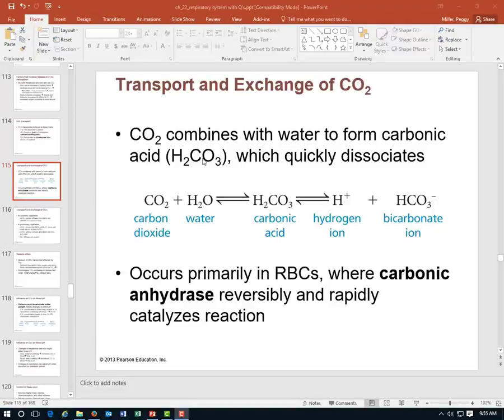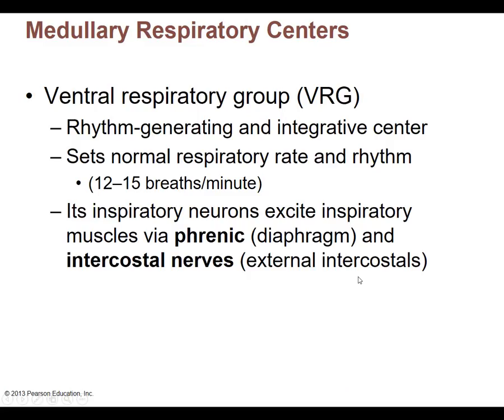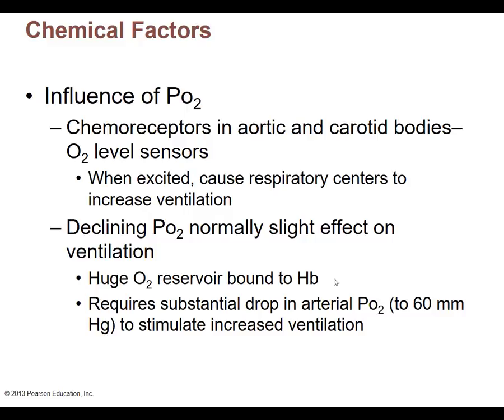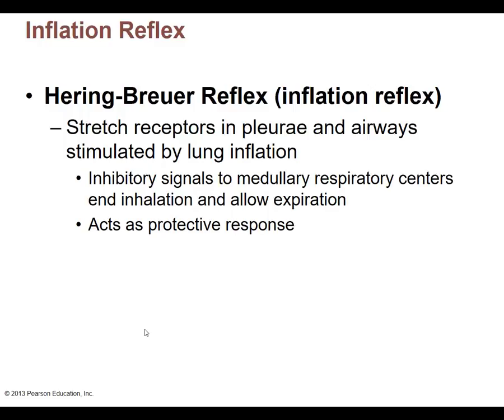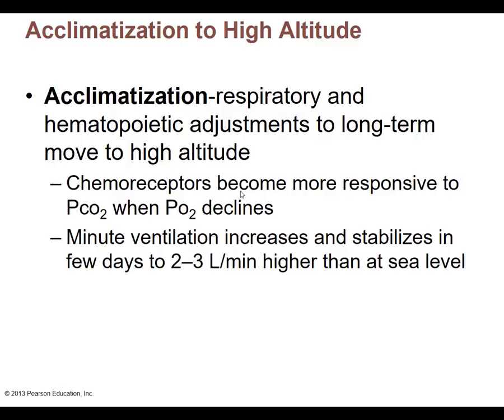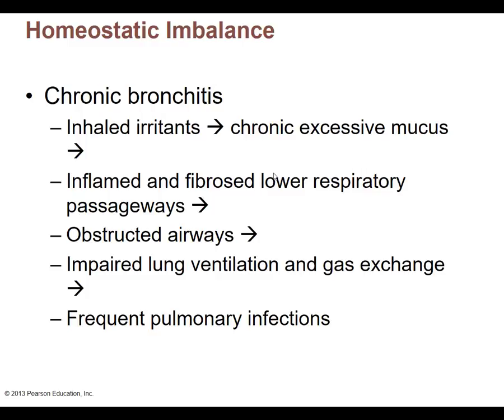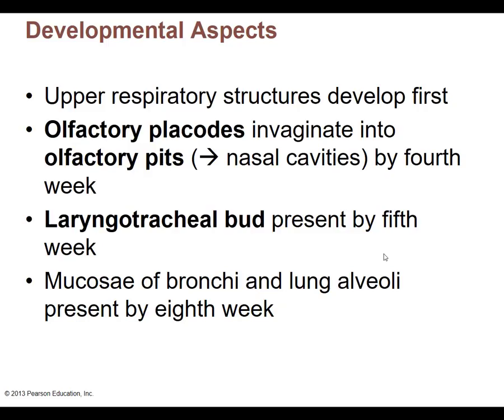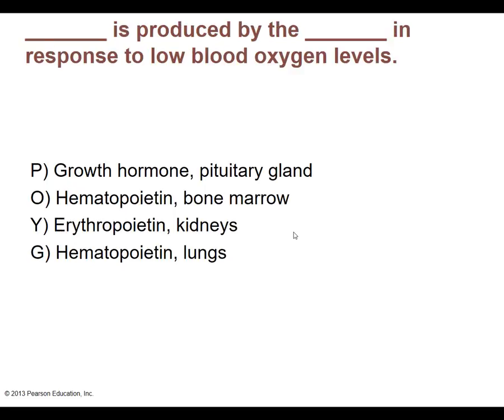Respiratory System- Last part